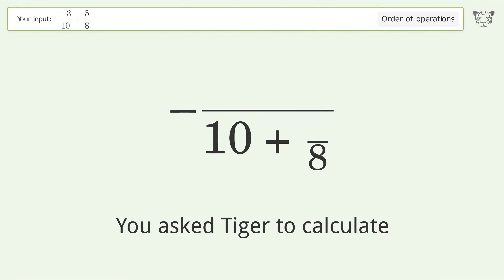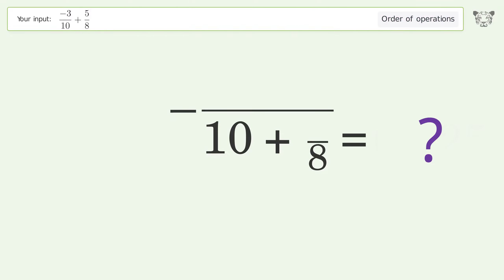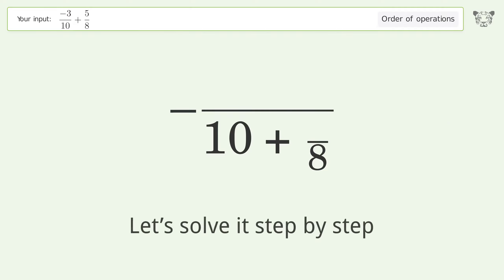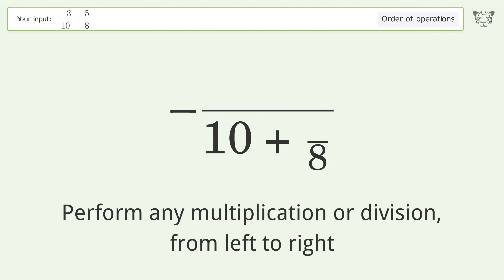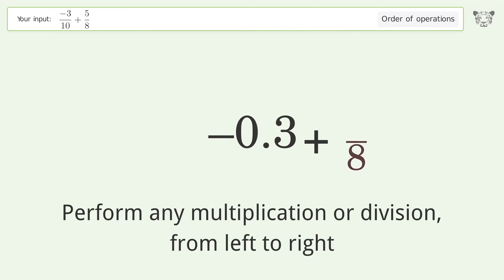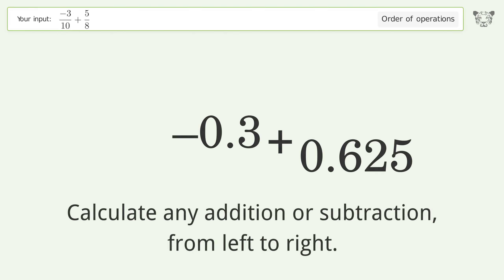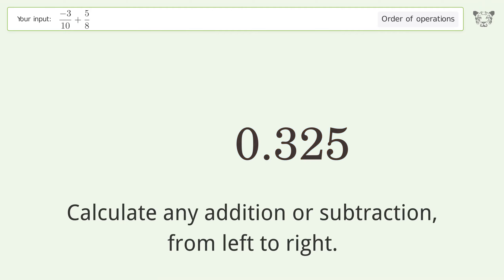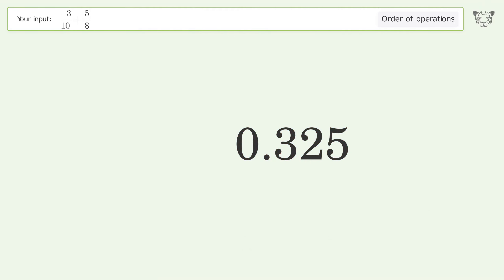Master Order of Operations: Solve (-3)/10+5/8 Step by Step!